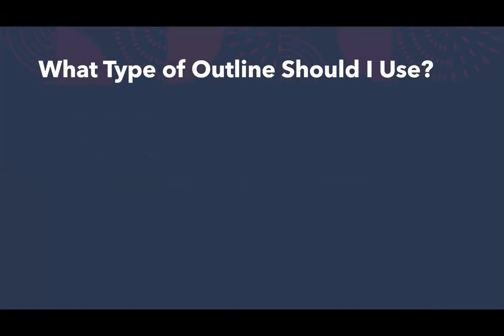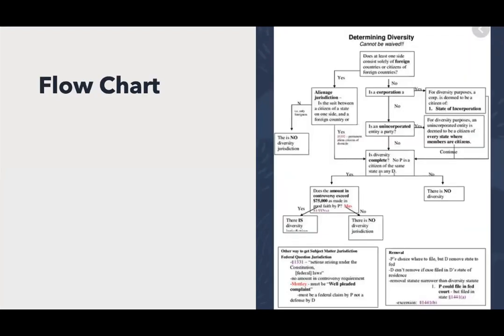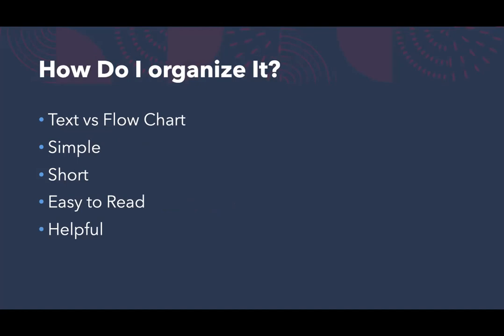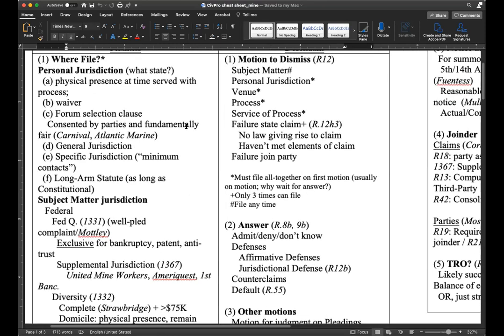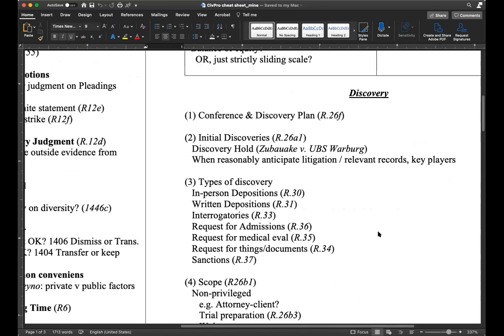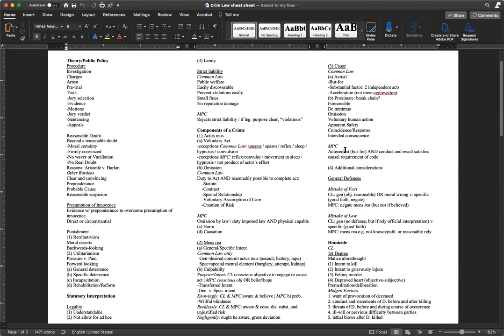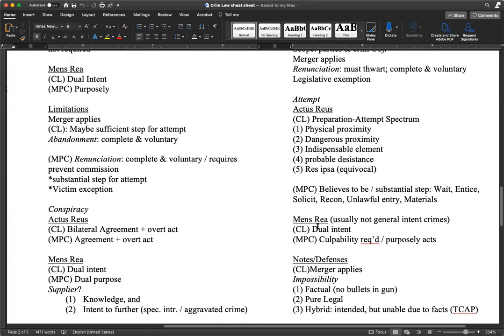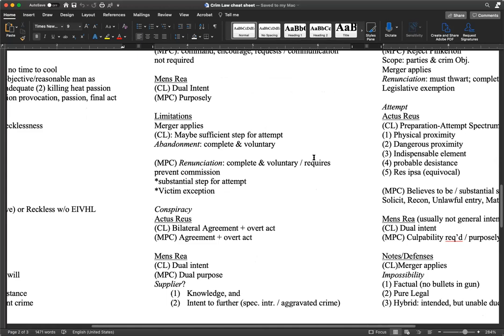Attack Outlines | Chris Melling (2L)